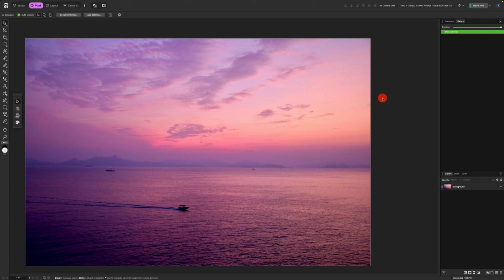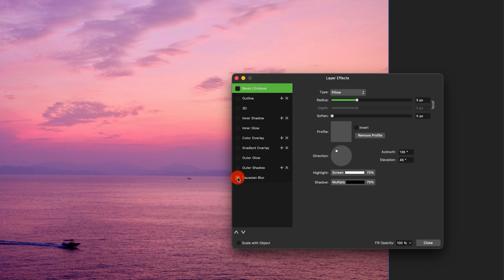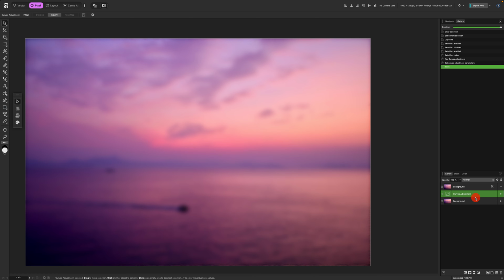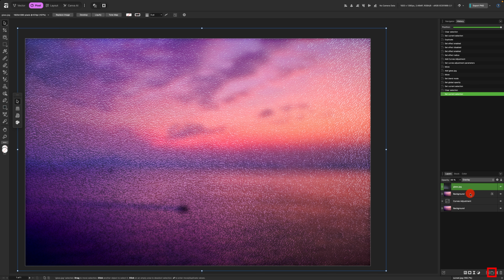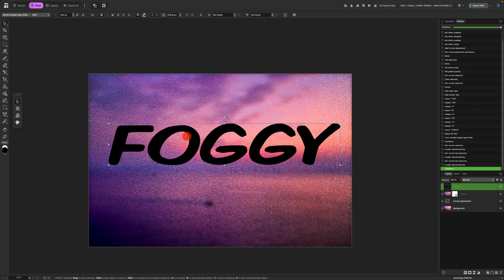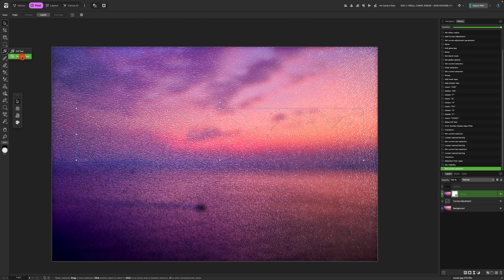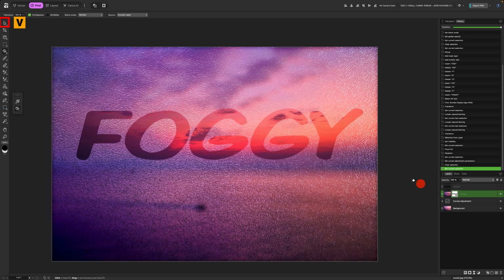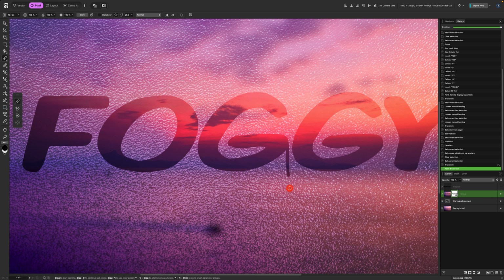Affinity Foggy Glass Text Effect | Condensation Tutorial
In this Affinity tutorial, I’ll show you how to place text on a foggy window, add realistic condensation, and paint subtle water drips for a rainy-day look. This effect works beautifully over soft landscape images and is perfect for typography experiments, posters, or social graphics. Assets used in the video are linked in the description—download them and follow along step by step.

🏞️ ASSET DOWNLOAD
Glass Texture Image ⤵️

🗂️ CHAPTERS
00:00 Foggy Glass Text Effect Overview (Affinity Tutorial)
00:33 How to Create Foggy Window Text in Affinity
03:04 Adding Realistic Water Drips & Condensation Effects